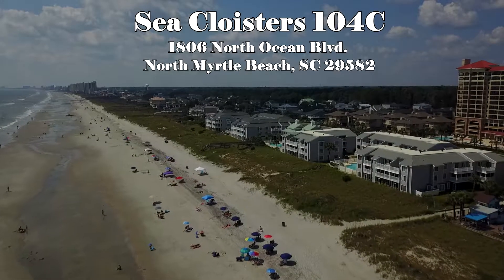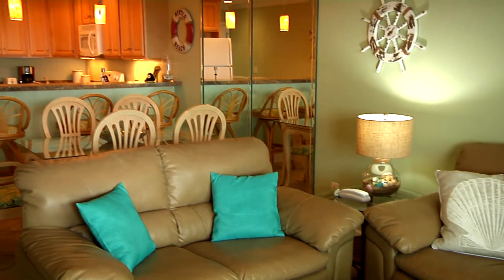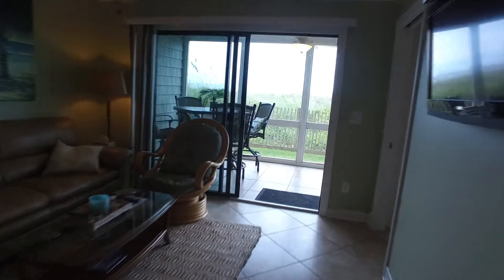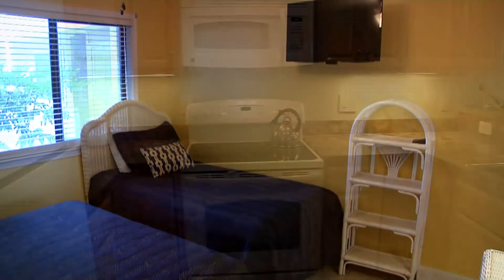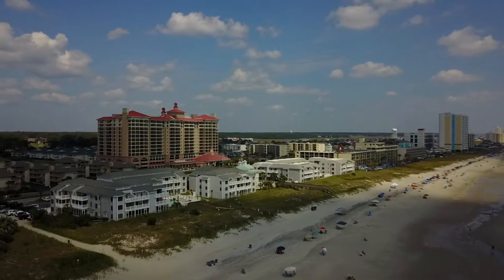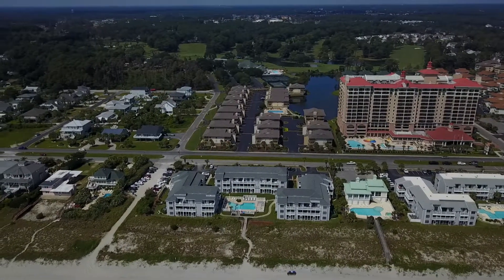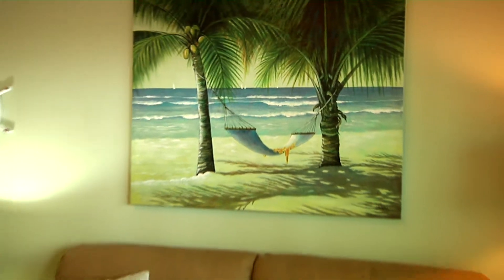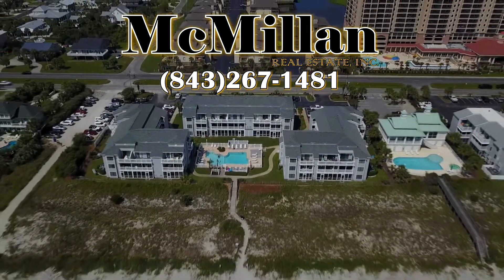Condo for Sale In North Myrtle Beach - Seacloisters 104C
Located at 1806 North Ocean Boulevard, this oceanfront condo for sale in North Myrtle Beach is just $244,000.